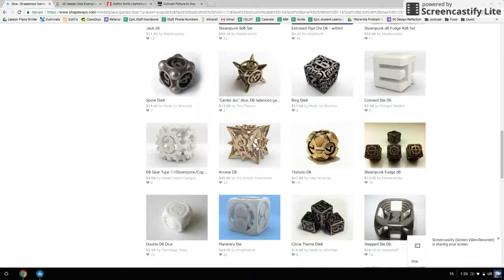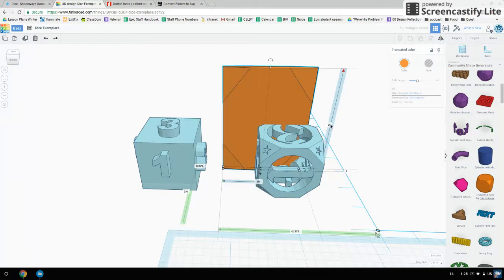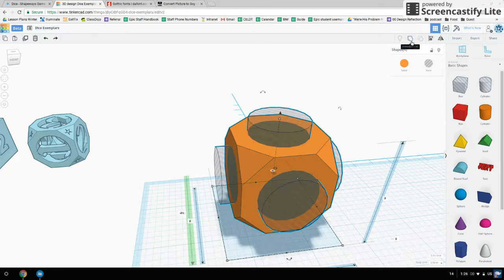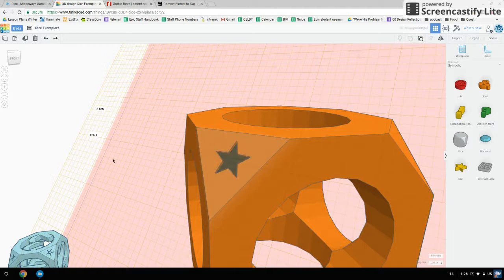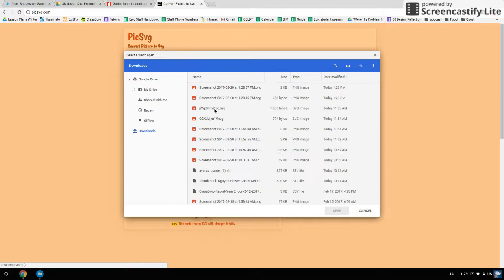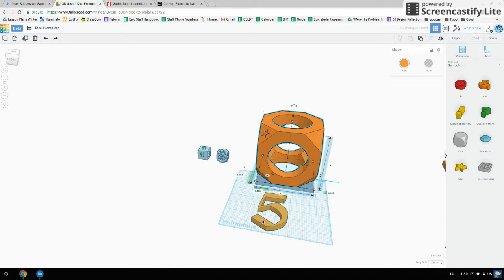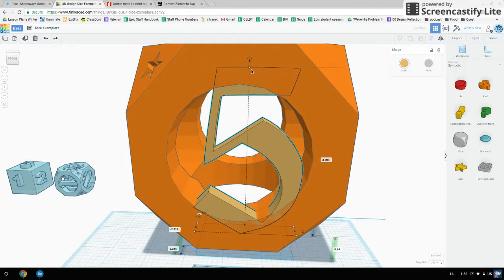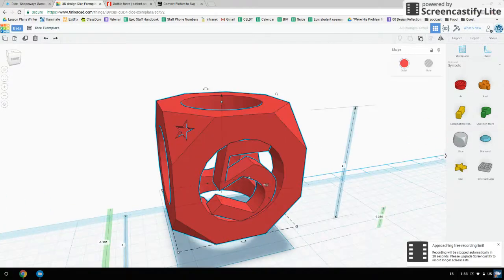How to create custom dice on TinkerCAD